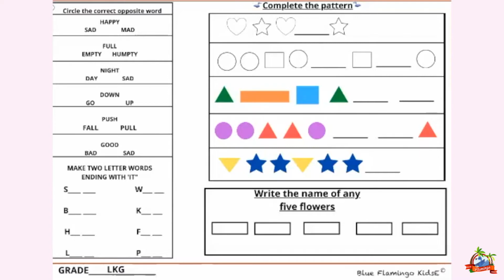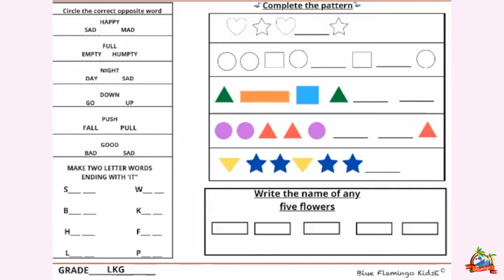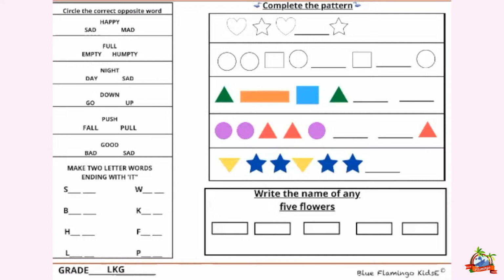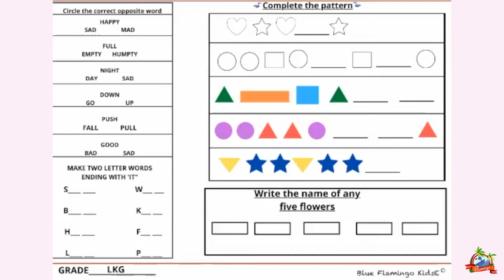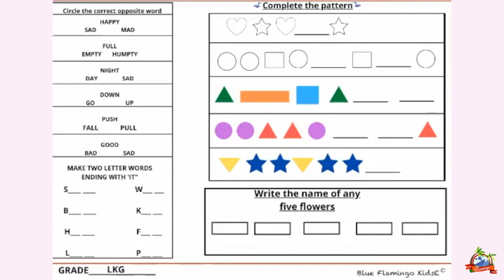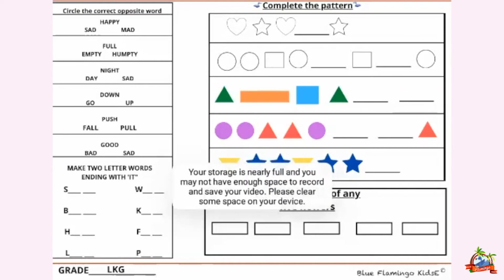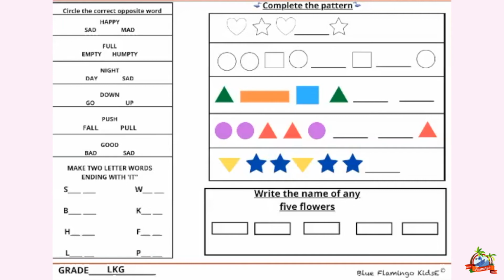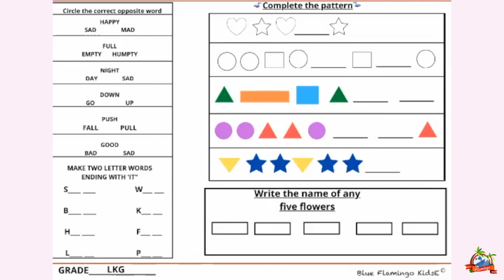Crash Course - LKG - Week 6 - Day 27| Blue Flamingo KidsE